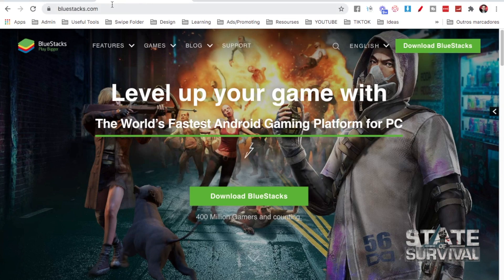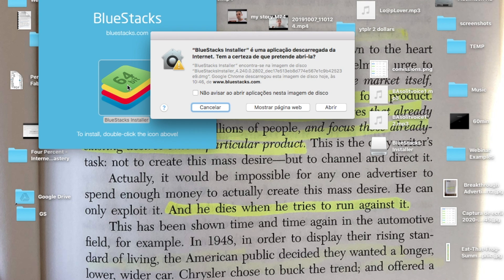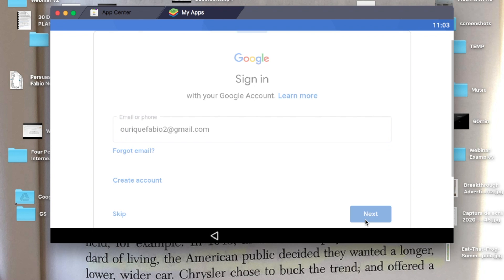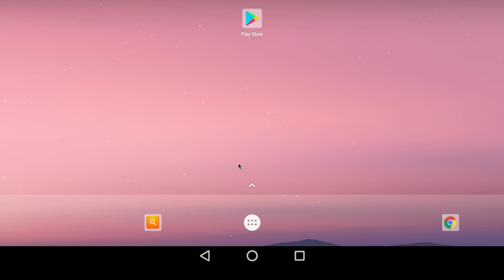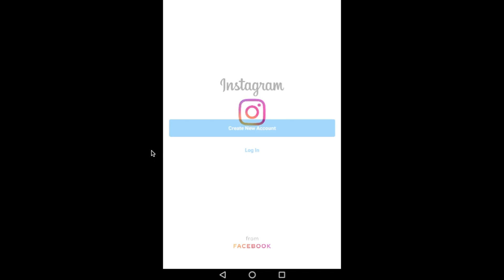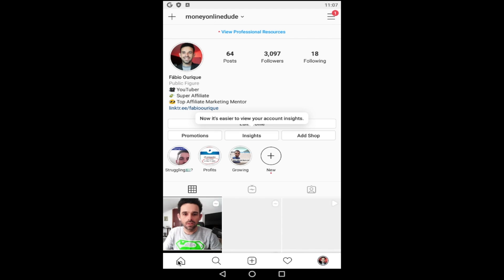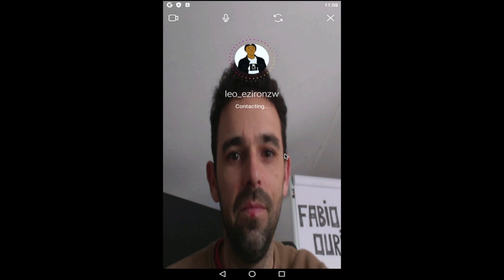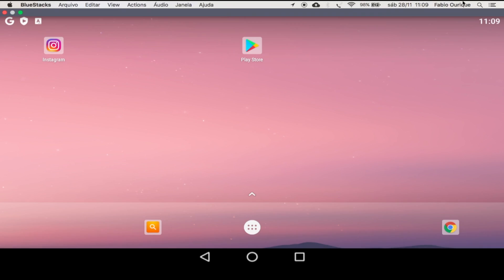How To Call On Instagram On Laptop, PC or Desktop (video call also)